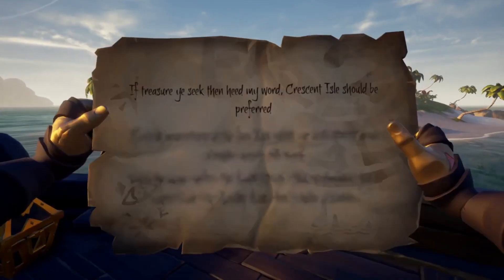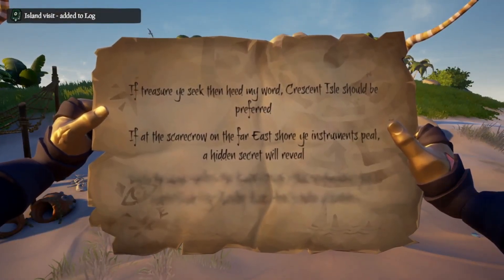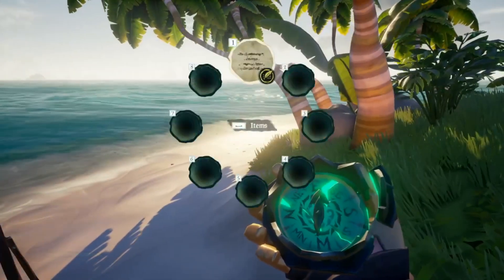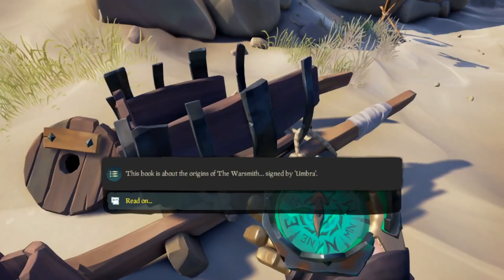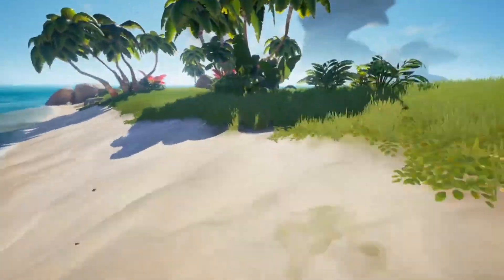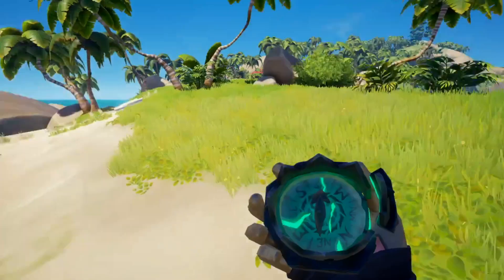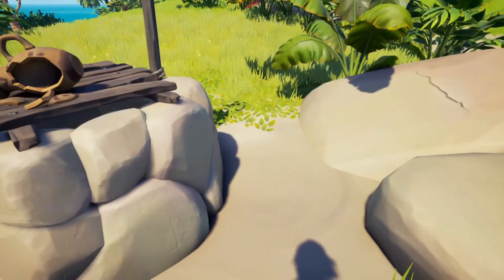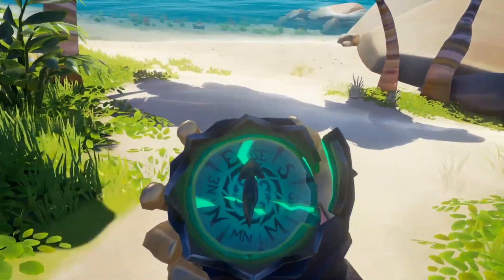If treasure ye seek then heed my word crescent isle should be preferred | Sea Of Thieves Riddles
Sea of Thieves Series for Gold Hoarder Riddles!
This time we are at Crescent Isle!

If treasure ye seek then heed my word, crescent isle should be preferred
If at the scarecrow on the far East shore ye instruments peal, a hidden secret will reveal
Seek the water well to the South East, close to plunder,
dig 8 paces East-by-South East, don't make a blunder